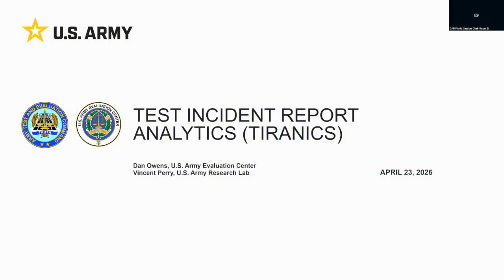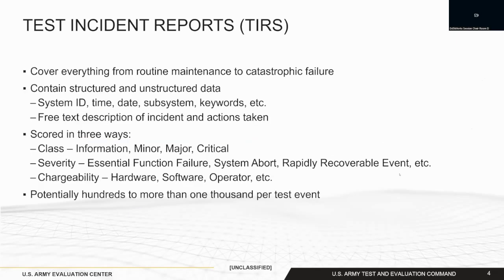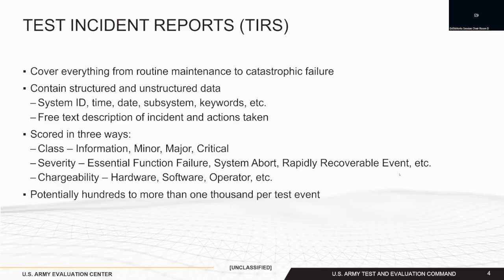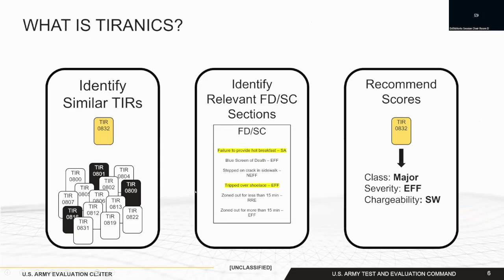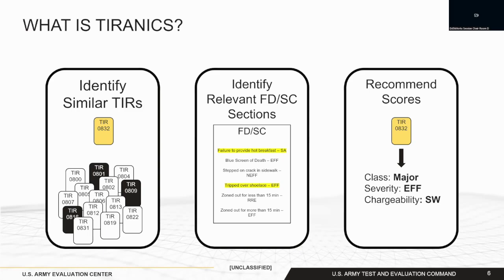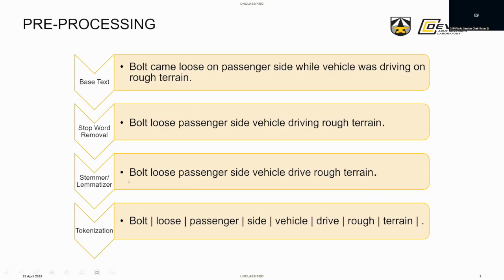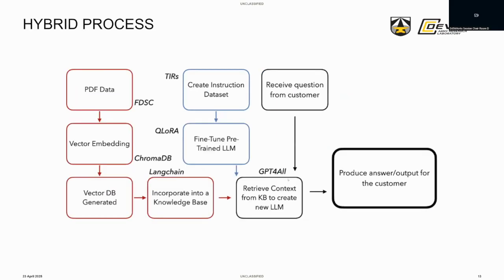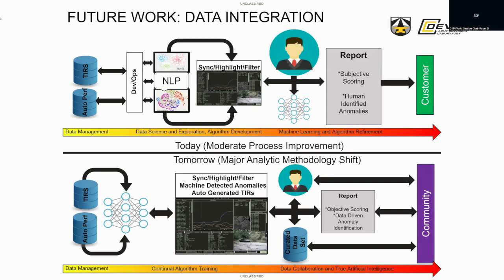Session 3D: Test Incident Report Analytics Tool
Dan Owens has a Masters Degree from Carnegie Mellon University in Information Networking and a PhD in Electrical Engineering from Georgia Tech. He has worked for the US Army Test and Evaluation Command (ATEC) at Aberdeen Proving Ground, MD for fifteen years, first as a reliability evaluator working on a wide range of commodities including missile defense, battlefield networks, and tracked vehicles. For the last six years he has been the Army Evaluation Center (AEC) AI Team Lead, focusing on preparing the command to perform evaluations of AI-enabled systems, and identifying ways AI can be used to improve test and evaluation processes.